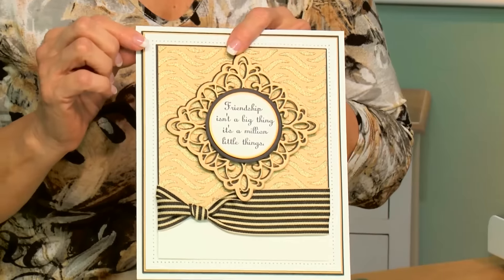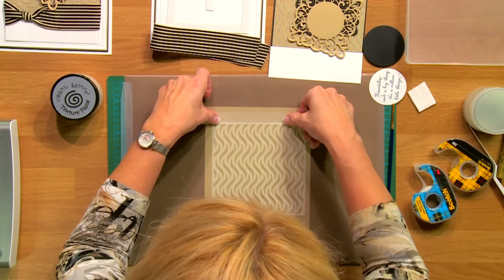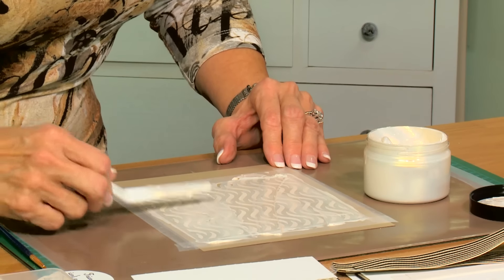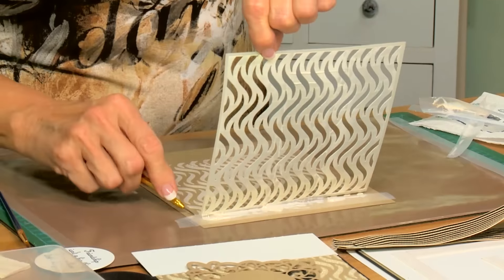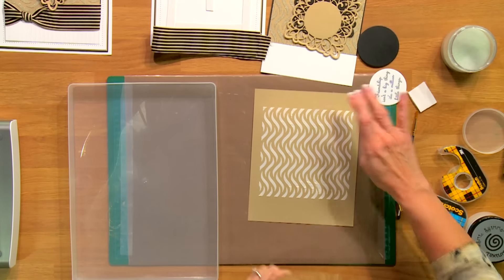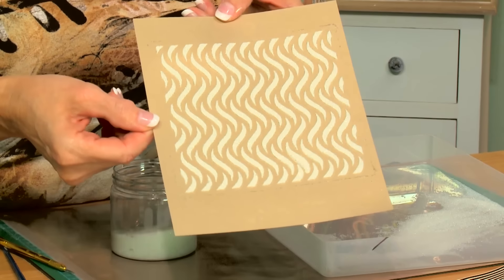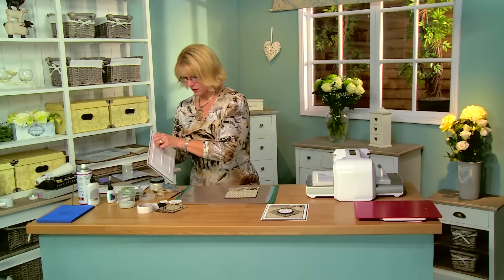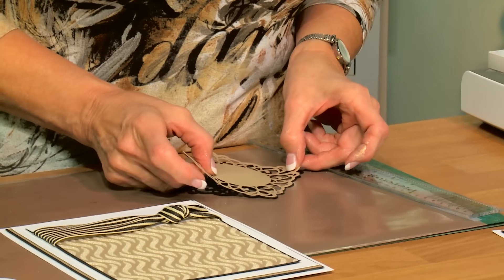04 Beaded Texture Background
See Sue make this very attractive card using her new Craft Die Sets - Melbourne and Sydney and watch how she creates the effective beaded background using texture paste and micro beads.

Sydney die set CED8104
Melbourne die set CED8105
Vintage Gold card VINTGOLDCARD
Wavy mask MASKWAVY
Soft Gold Texture (not sparkle) paste CSPASTEGOLDPEA
Clear micro beads MICROBEAD
Sincere Sentiments A5 stamp set by Cr. Exp. UMSINC
Black Archival ink pad ARCHBLK
RG 10 striped grosgrain ribbon (black and tan) RG1-5-10